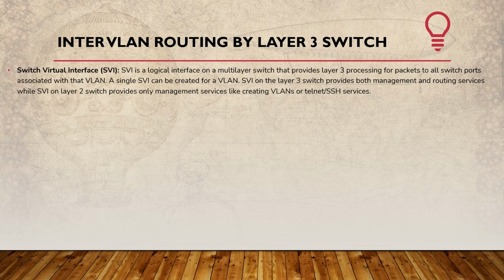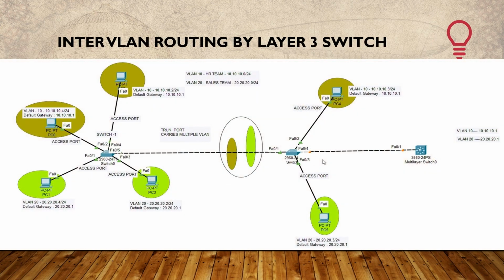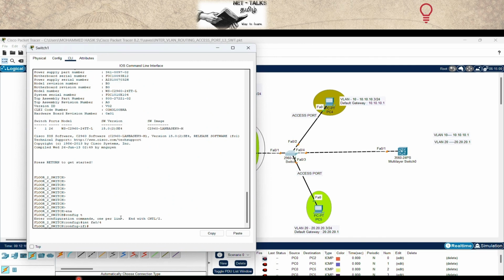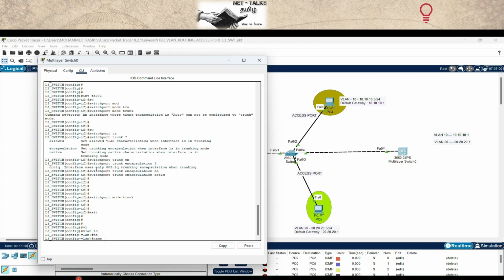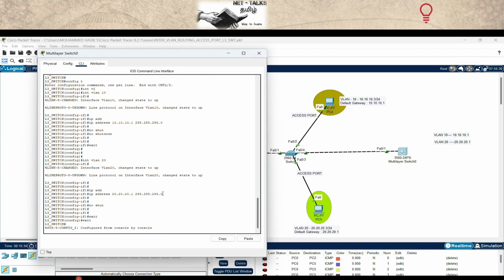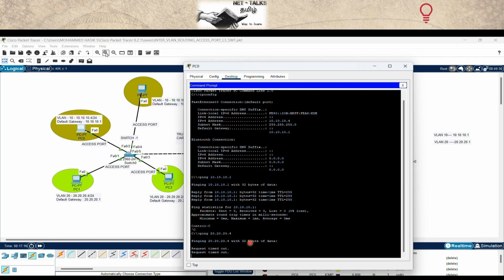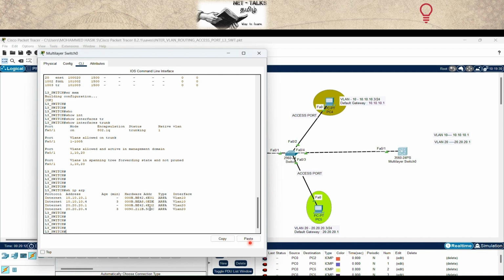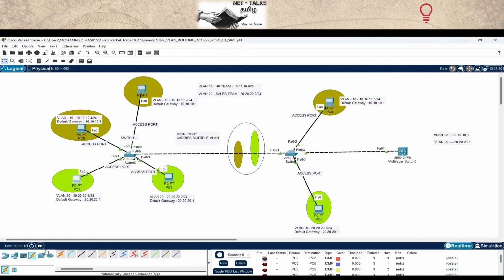What is INTER VLAN ROUTING ? OPTION3 by using LAYER3 SWITCH - ENGLISH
This Video Brief about INTER VLAN ROUTING using LAYER3 SWITCH.

Networking,CCNA,NETWORKING TAMIL,TECHNOLOGY,How to Configure TRUNK PORT in SWITCH,configuring SVI, By using Layer 3 switch inter vlan routing,Inter VLAN Routing